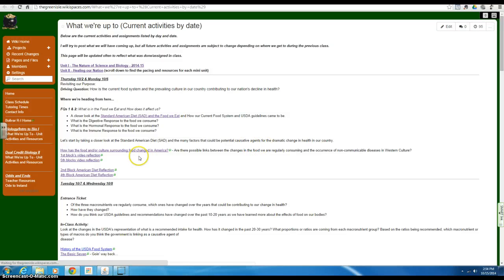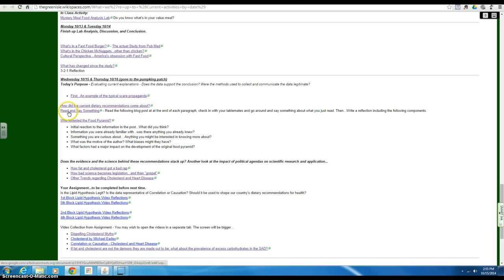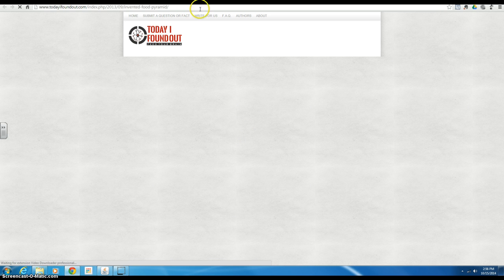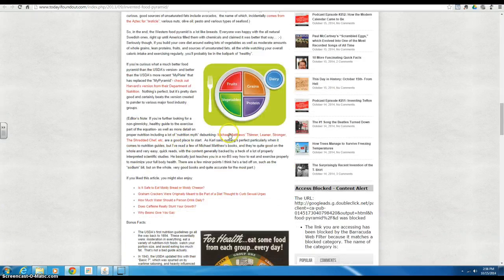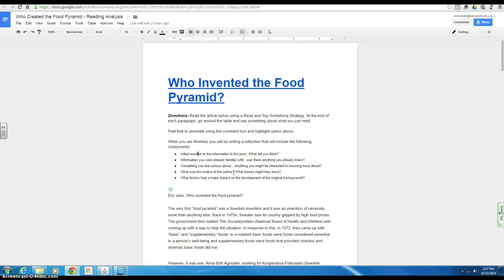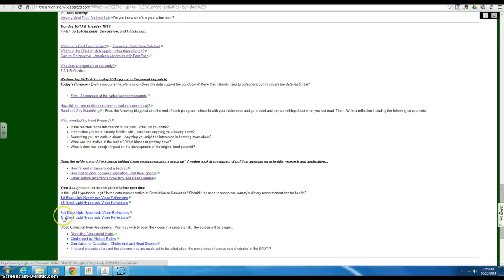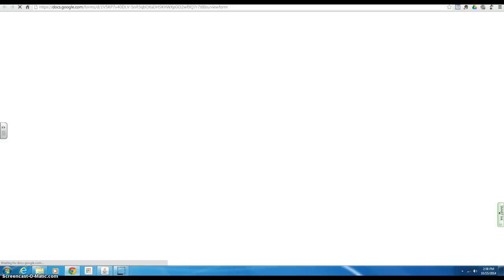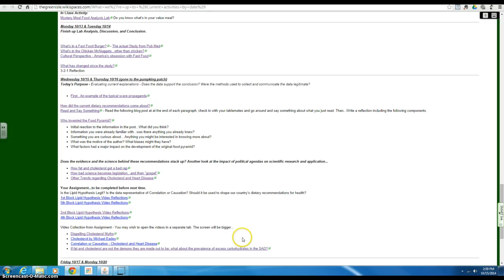Sub Plans for 10-16-14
Sub Plans